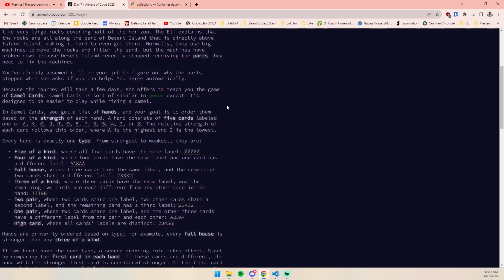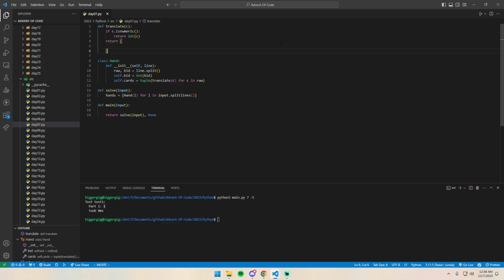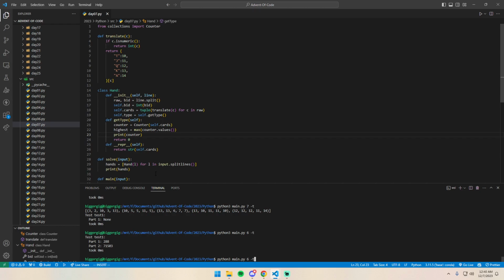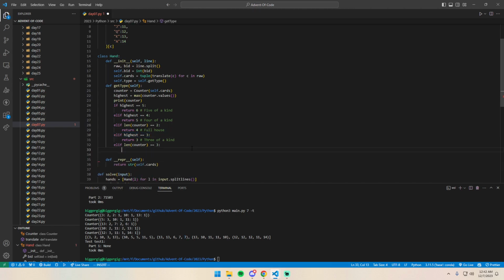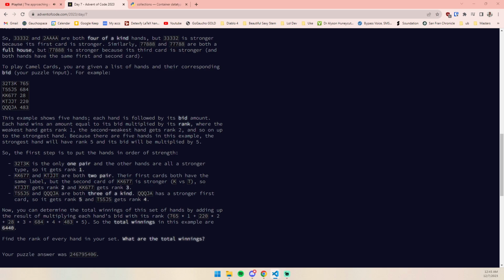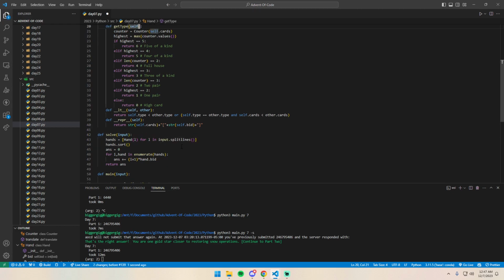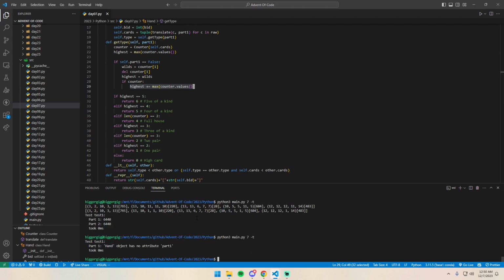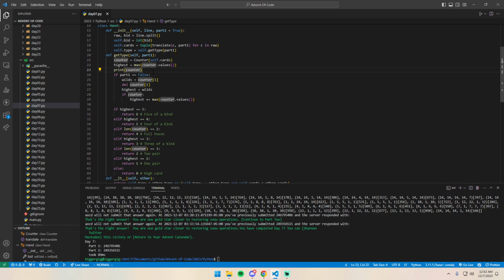Advent of Code 2023 Day 7 - Python walkthrough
Fun day, I think getting comfortable with using the STL (in this case list's .sort() for custom objects) is an incredibly invaluable skill. This also had some fun logic!

Part 1 0:00
Part 2 11:02
Extra explanation 15:20